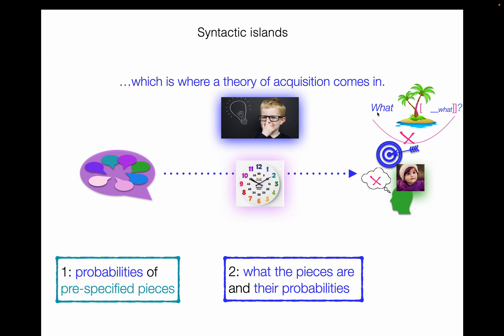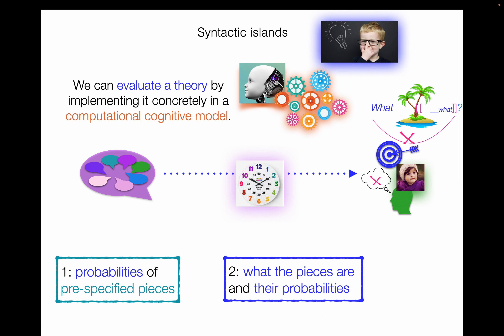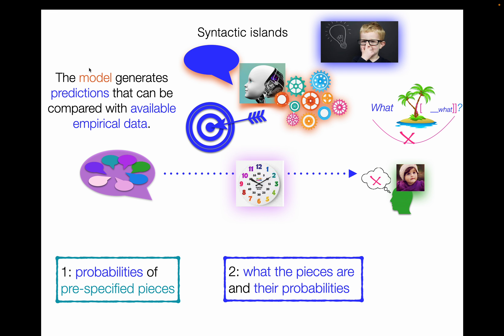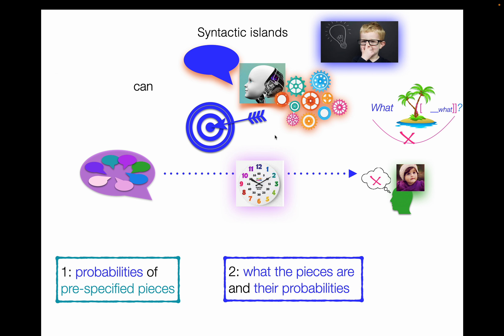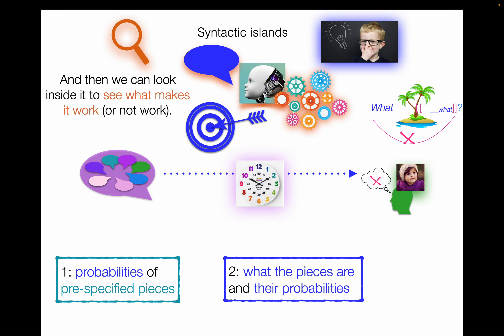UPenn 2023: Part 2, Computational cognitive modeling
UPenn 2023 Workshop on Locality in Theory, Processing, and Acquisition: "How to succeed at syntactic acquisition without really trying: Learning about local structure." Part 2, Using computational cognitive modeling for theory evaluation.